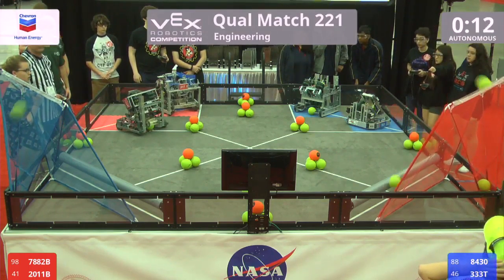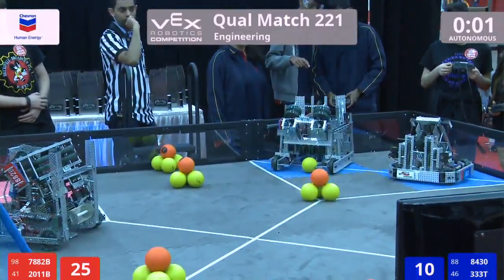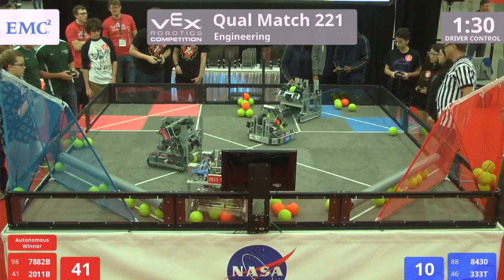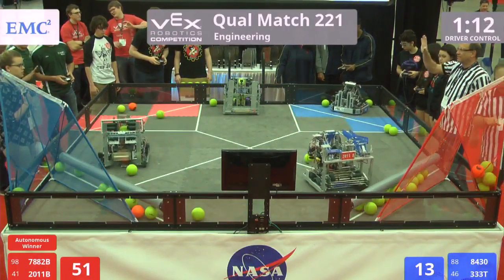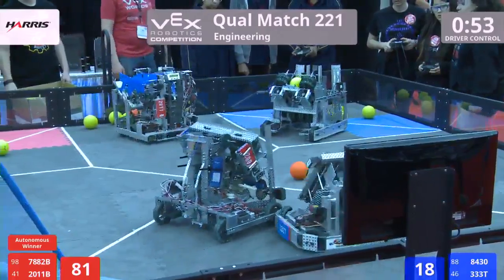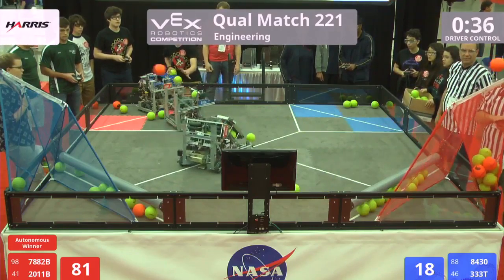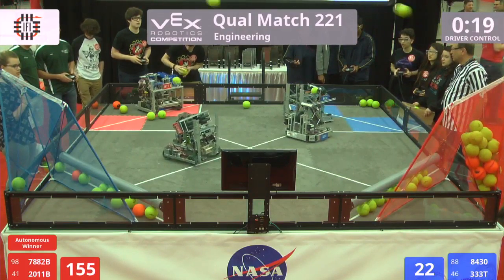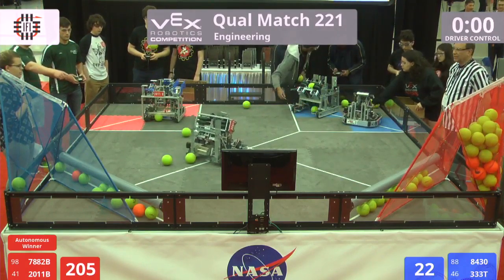VEX Worlds 2016 - VRC High School - Engineering - Qual 221 (7882B 2011B) 220 vs 22 (8430 333T)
Red - Score 220:
7882B - MCCTC #2 (Mahoning County Career and Technical Center, Canfield, Ohio, United States)

2011B - Brecksville Robotics (Brecksville-Broadview Heights, Broadview Heights, Ohio, United States)

Blue - Score 22:
8430 - DandyHighRobot (Dandenong High School, Dandenong, N/A, Australia)

333T - Inconvenient&Impractical (Niles North Robotics, Skokie, Illinois, United States)